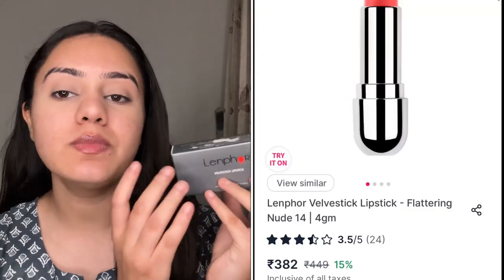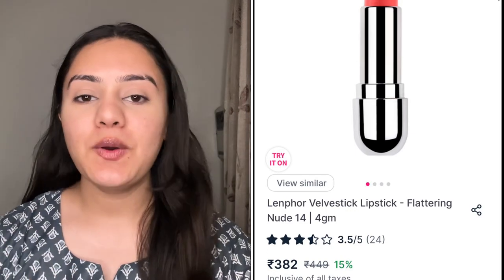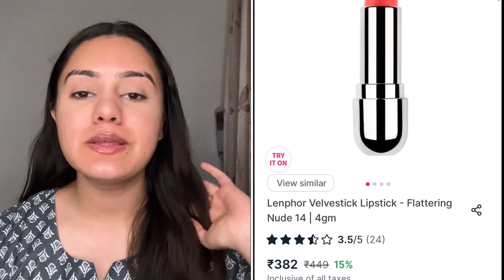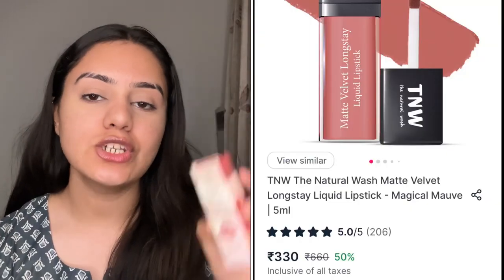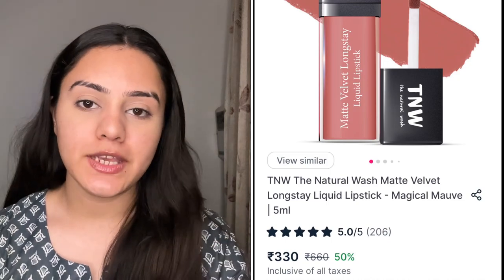Top 5 best lipstick shades for this summer✨ For all skintones | kp styles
Buying links :

1. Check out this product I found on Nykaa:
Lenphor Velvestick Lipstick - Flattering Nude 14

2. Check out this product I found on Nykaa:
TNW The Natural Wash Matte Velvet Longstay Liquid Lipstick - Magical Mauve

3. Check out this product I found on Nykaa:
Mamaearth Moisture Matte Longstay Lipstick With Avocado Oil & Vitamin E - Pink Lemonade

4. Faces Canada Ultime Pro Belle De...

5. Check out this product I found on Nykaa:
Love Earth Liquid Mousse Lipstick - Espresso Martini